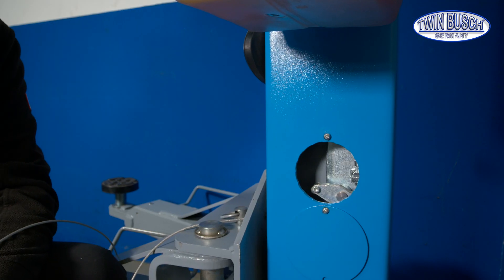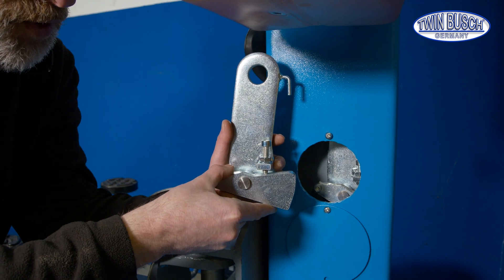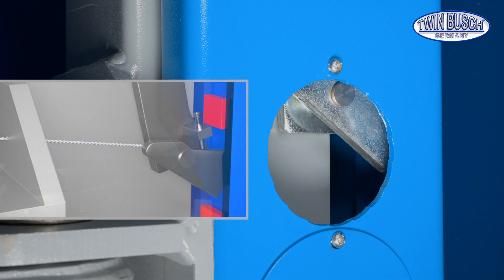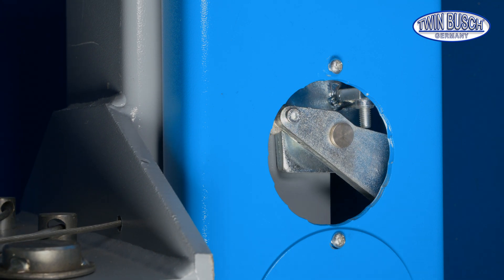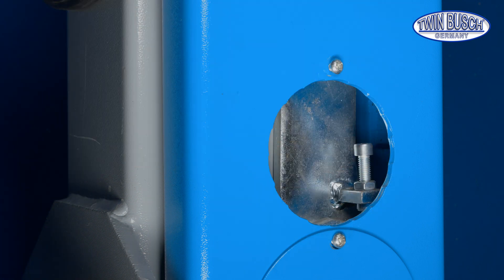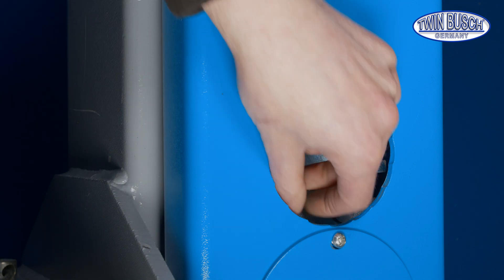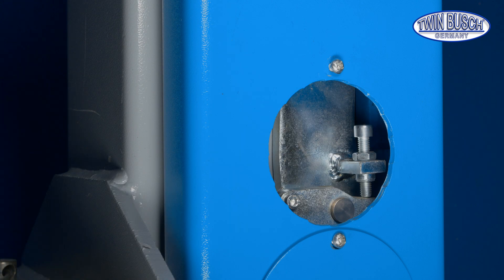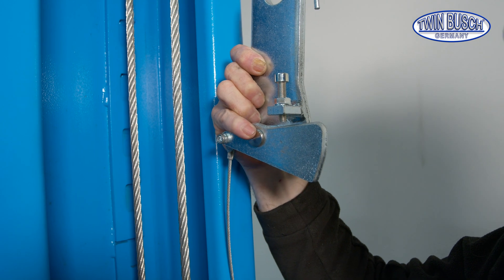Setting the manual safety release on a 2 post lift from TWIN BUSCH® - Tips & Tricks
In this video we show you how to readjust the manual safety release from lifts as the TW 242 A and TW 242 G. This can be necessary when the release stops working correctly due to changing working conditions. This is the case, for example, when the lift locks itself again while lowering.